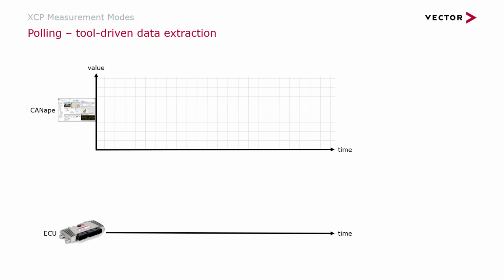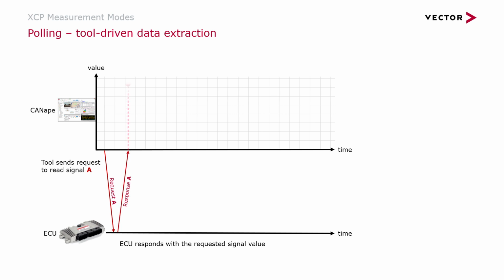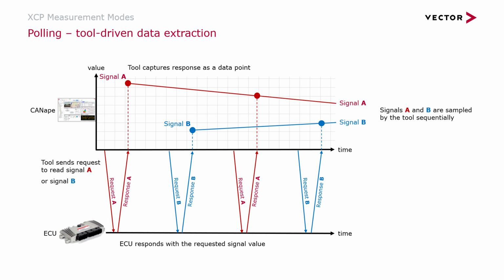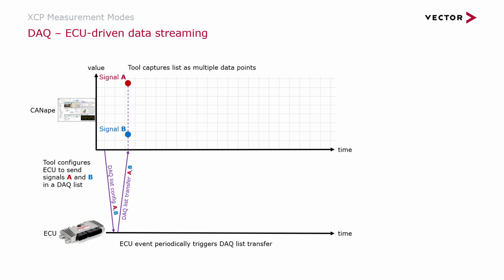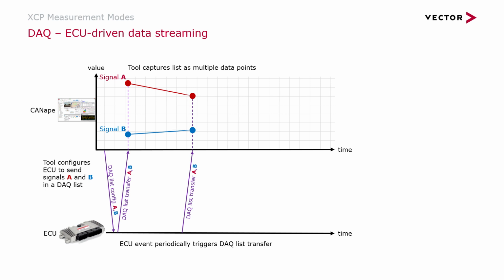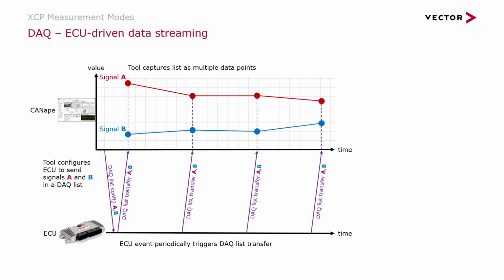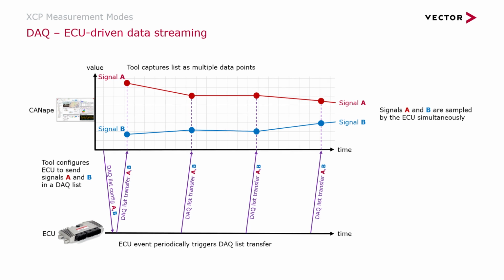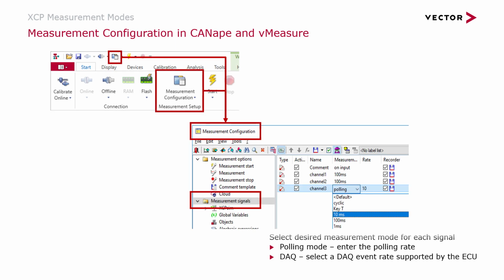ECU Calibration with Vector CANape: Introduction to XCP Measurement Modes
The XCP protocol provides two central methods for measuring data from ECUs: DAQ (Data Aquisition) and Polling. The tutorial video explains the differences between the methods and how they are configured in the tools. More about ECU calibration with VectorCANape